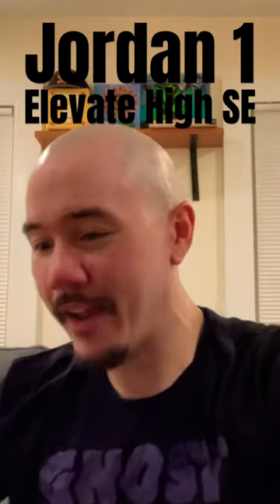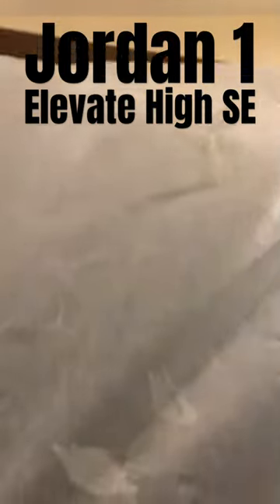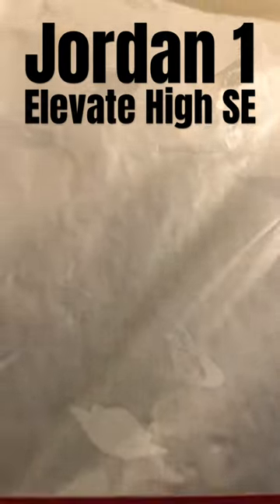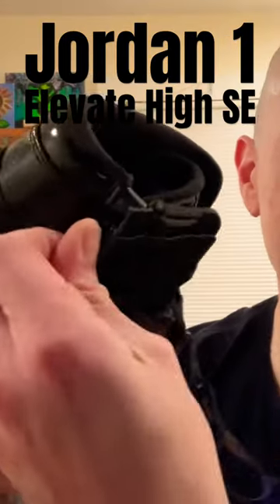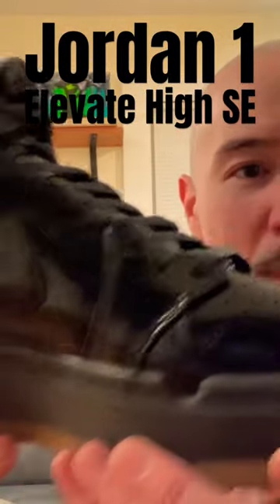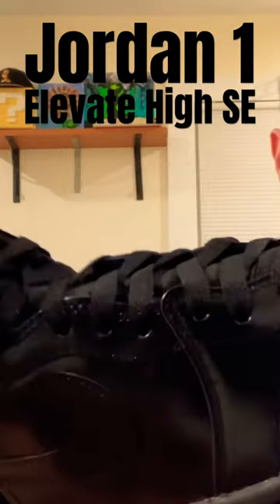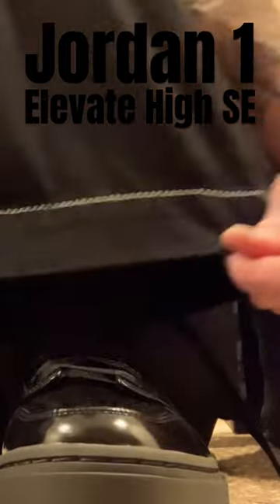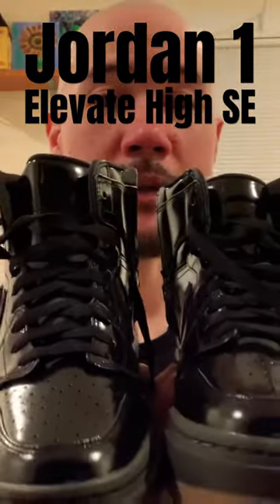TABOO JORDAN 1s? ☠️| BLACK GUM Jordan 1 Elevate High SE Patent Leather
Checking out the W Jordan 1 Elevate SE in all black shiny leather. I actually like these but kinda wish they made me feel even taller. Kinda like a boot. For some reason I want to wear these in the rain.